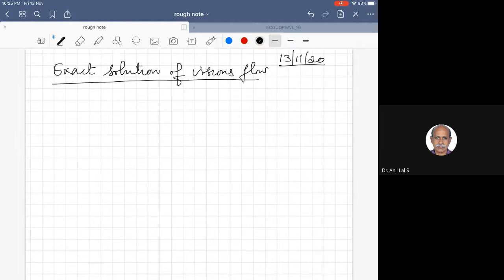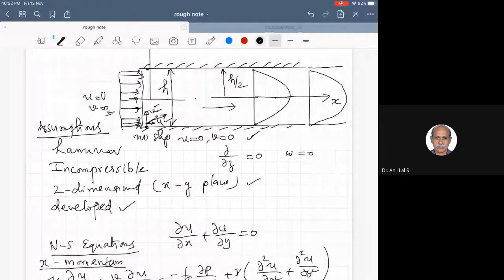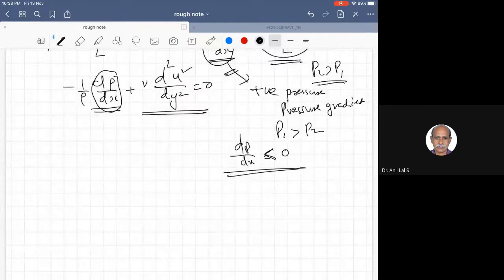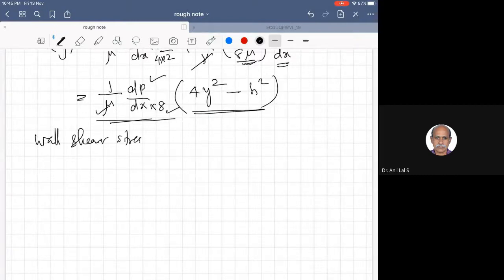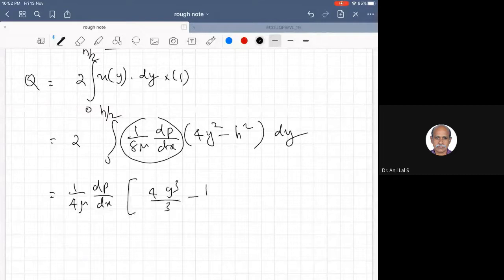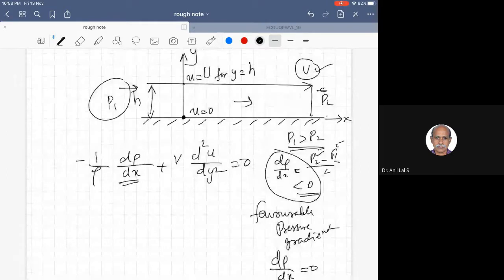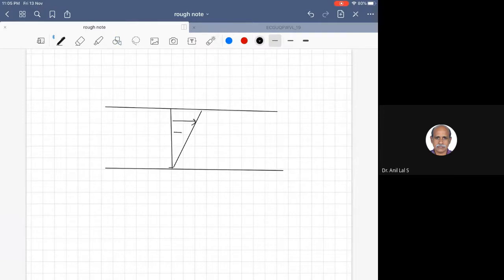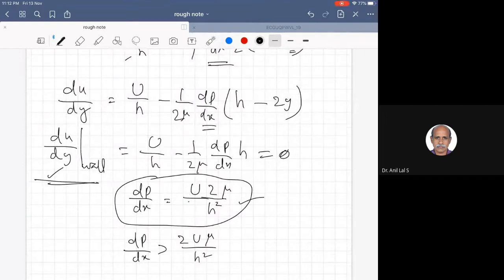Exact solution to viscous flows Part-1: Topics in ME 361 Advanced Fluid Mechanics(KTU)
Viscous flow between two parallel plates, velocity distribution, discharge  Couette flow, zero, favourable and adverse pressure gradient conditions. Pressure gradient for zero wall shear stress, reverse flow.